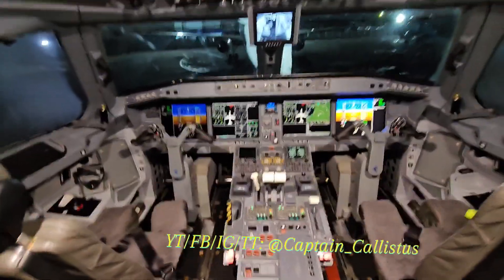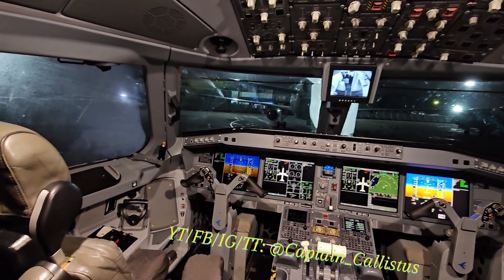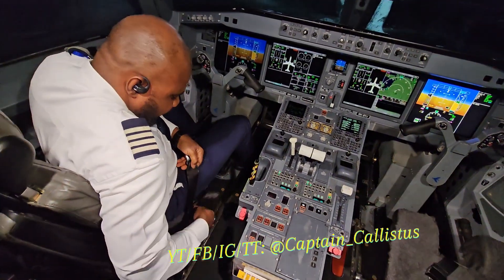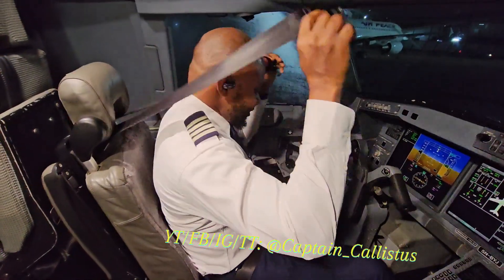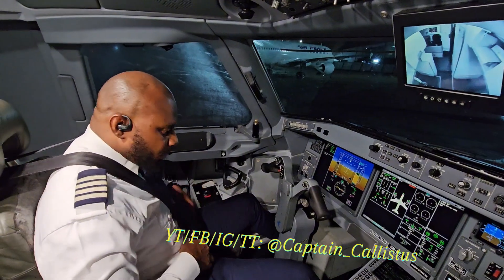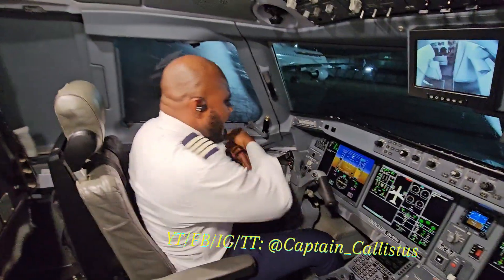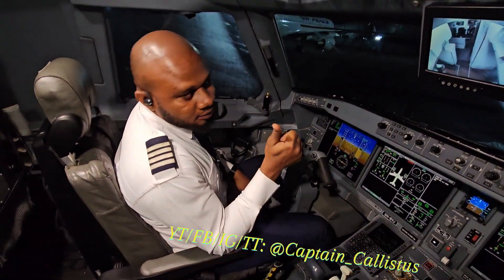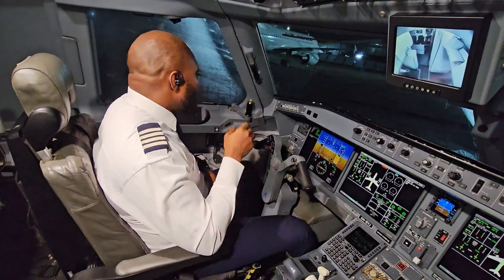FASTEN YOUR SEATBELT ...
Learn how pilots fasten their seatbelts in the aircraft.
Also, note that the shoulder harness can be locked in case of pilot incapacitation, the lock will be used to secure the pilot from inadvertent movement of the flight controls.